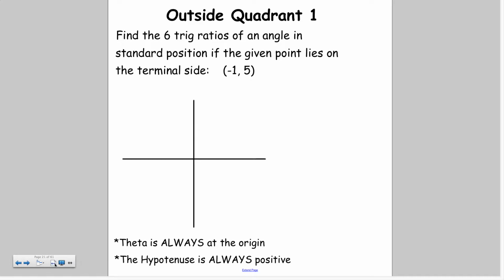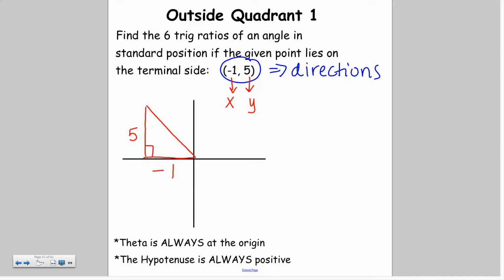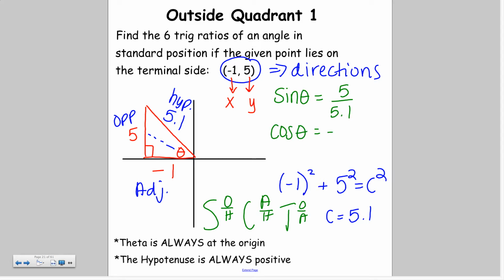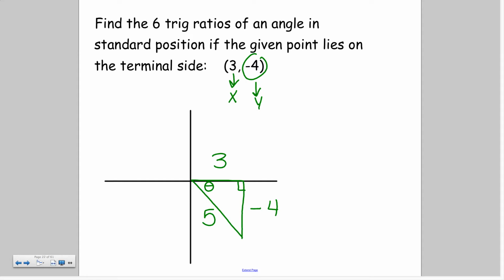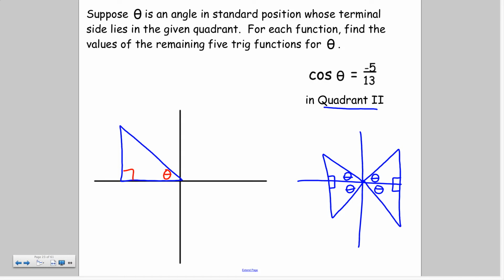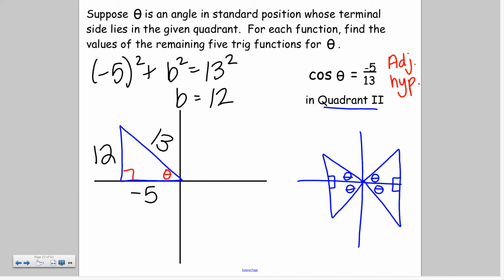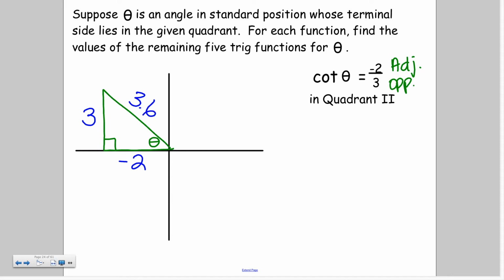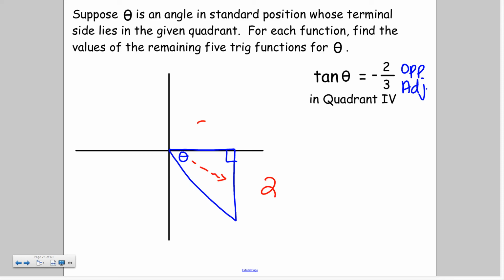Unit 5 Lesson 3